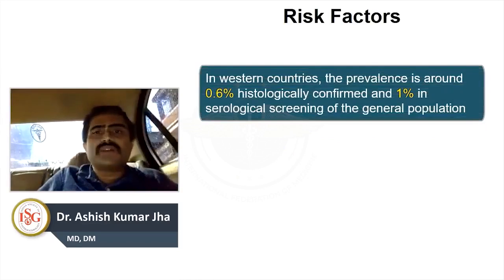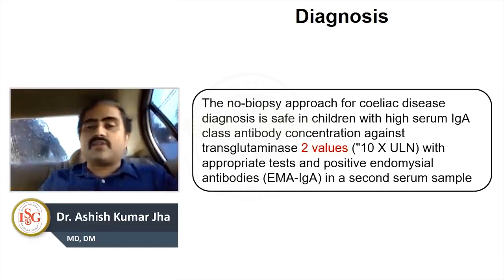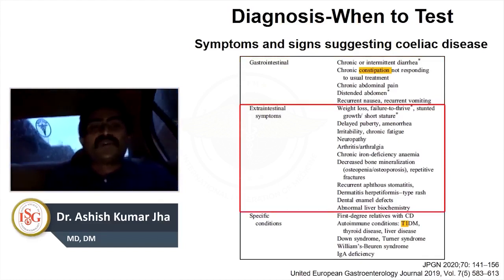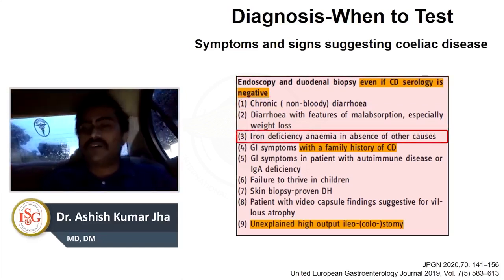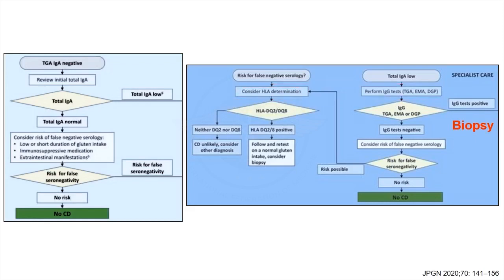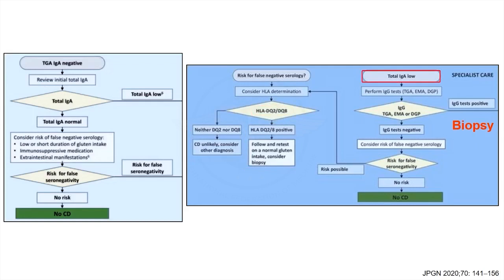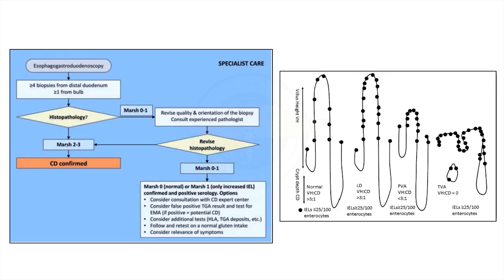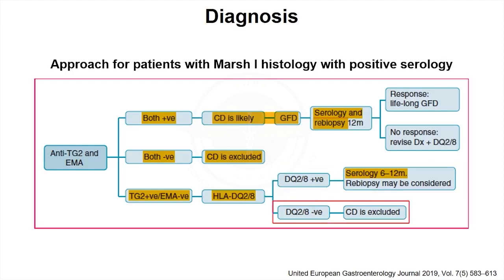Diagnosis and Risk Factors of Celiac Disease